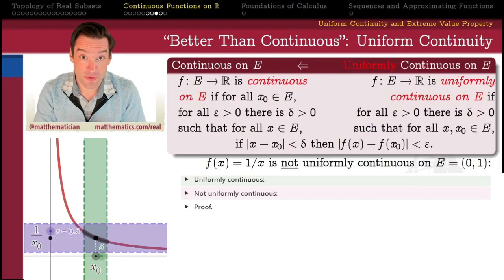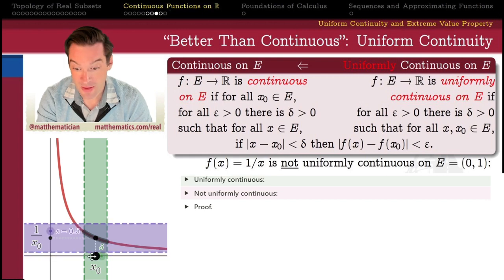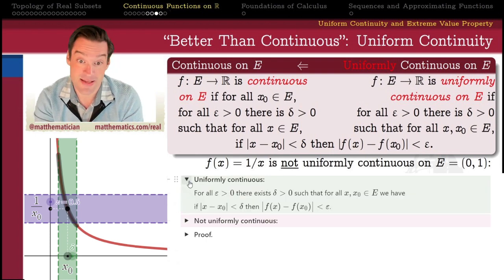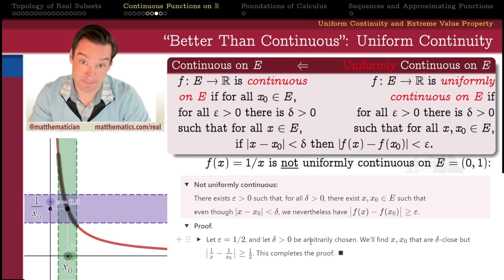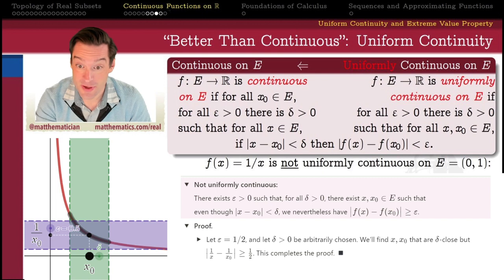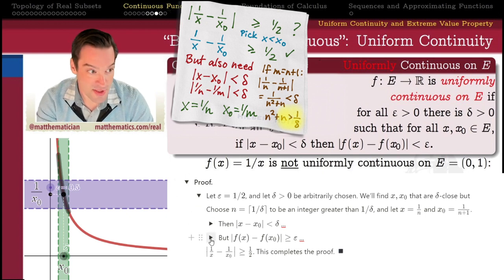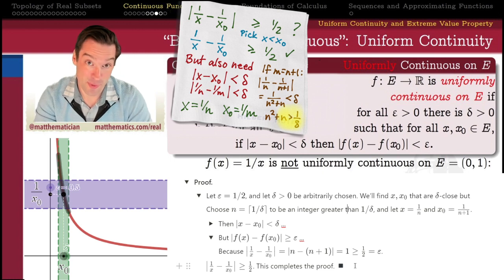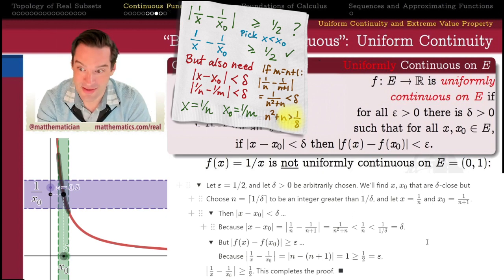402.4Y8 Proving a Function Is (Not) Uniformly Continuous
Using the definition to prove that a function is/isn't uniformly continuous is TRICKY, yo. Here we show how it might be used to prove that f(x)=1/x is not uniformly continuous on the open interval (0,1).

0:00 Introduction
0:49 The "Triply Quantified" Definition of Uniform Continuity
1:29 The Graphical Argument for f(x) = 1/x
3:02 Negating the Definition
5:07 Pick an ε ...
6:23 ... The Universe Picks δ and We Search for x, x₀
7:12 Enter the Cocktail Napkin!
8:15 A Clever Insight About Integers...
9:13 ...and the Sequence of Reciprocals...
10:47 ...Leads to Good Candidates for x, x₀.
11:41 Writing the Finished Proof
13:52 Recap and Wrapup